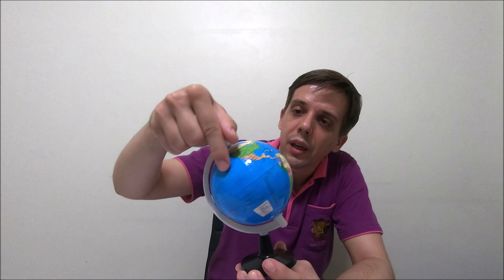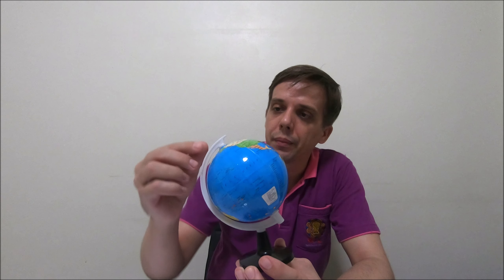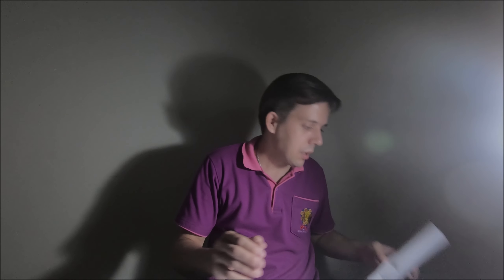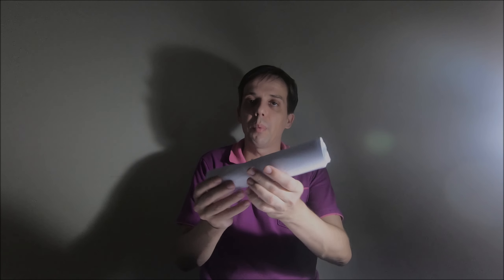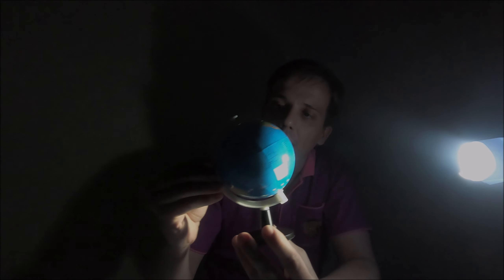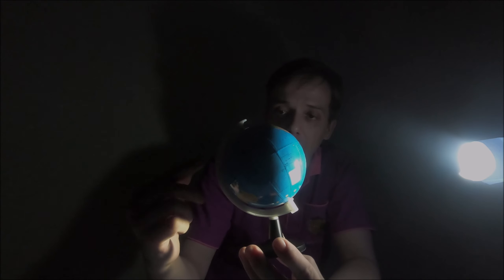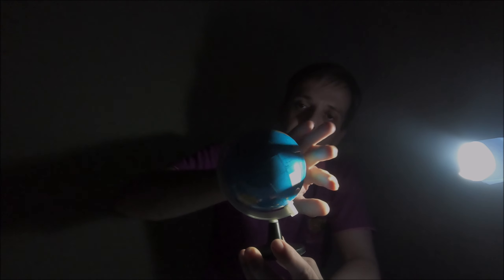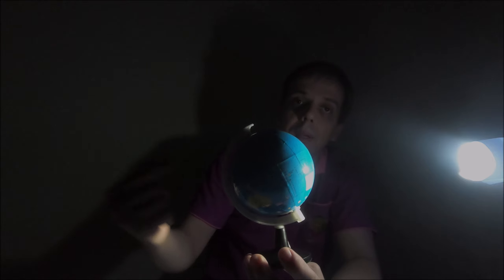Grade 2 Science - Day and Night on Earth - 22 March 2020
In this video, I would like to show you how (and why) day and keep changing on our Earth